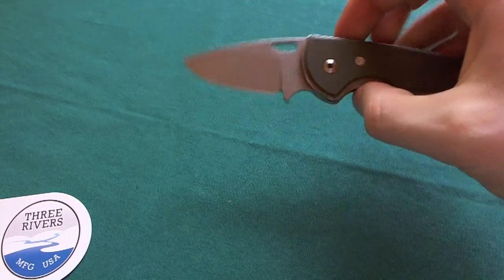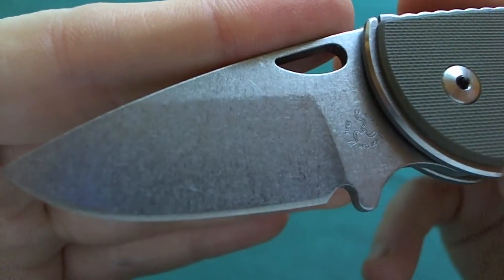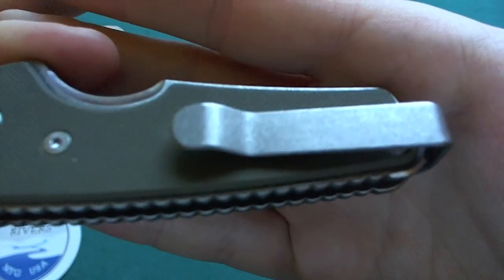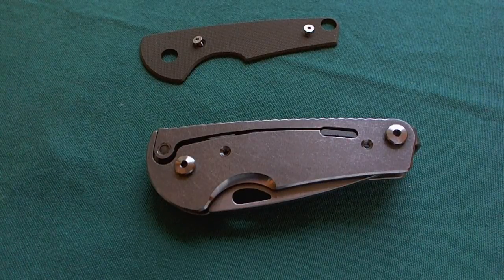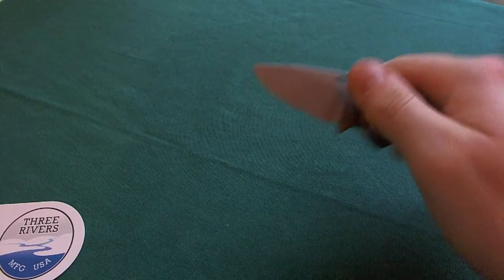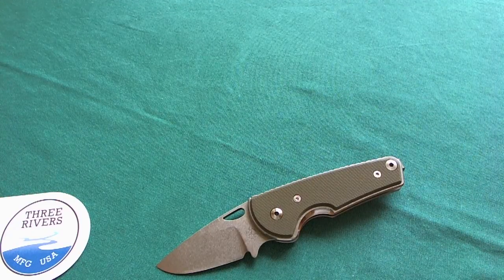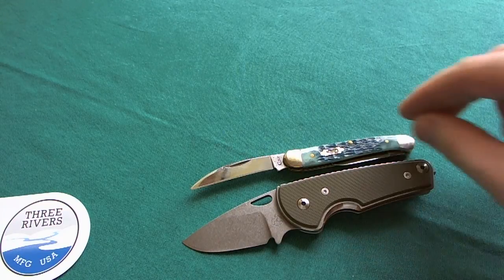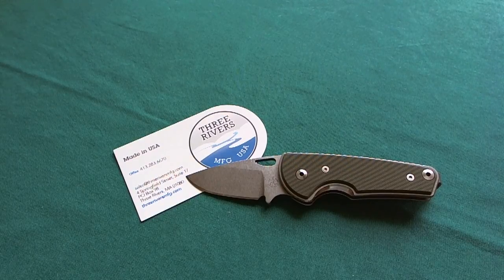Three Rivers Mfg. LTC Nomad - The Everywhere Legal Folder!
This is my review of the impressive Three Rivers Manufacturing LTC (legal to carry) Nomad high end titanium slip-joint folding knife with a US made CPM 154 steel blade.
A great well built and handsome option for all those knife enthusiasts that live in places where there carry choices are limited by pointless laws.
One of the best Slip-joints I have ever handled!
And even for all other knife collectors/ user who can appreciate a well designed and built high end folder.

Cutting Edge: 2"
Thickness: .120"
Material: CPM154
HRC: 57-59
Finish: Stonewashed
Grind: Flat